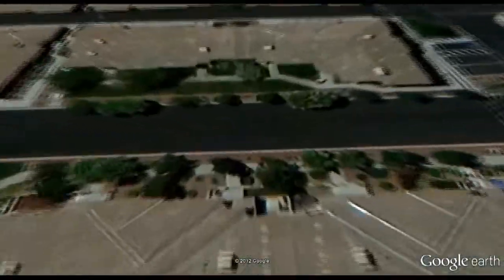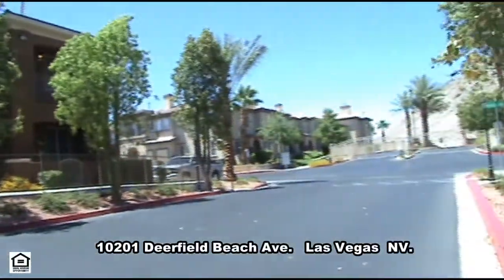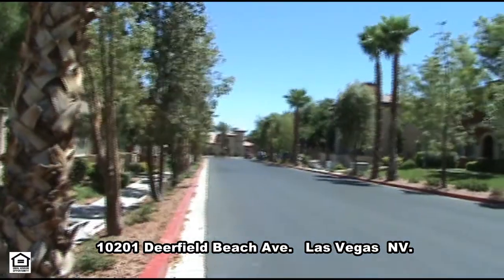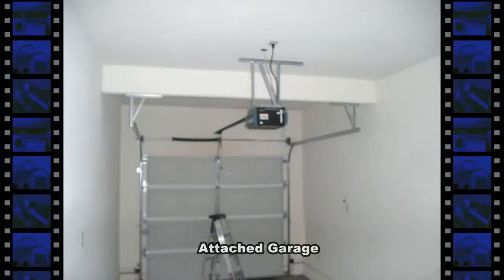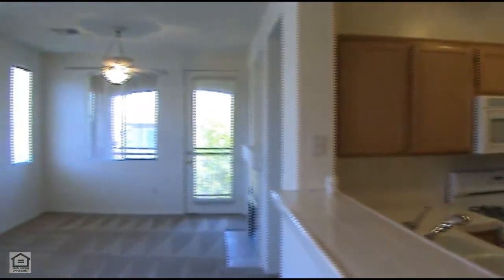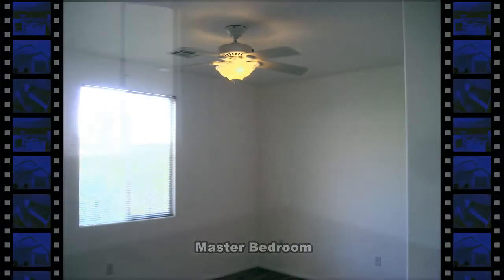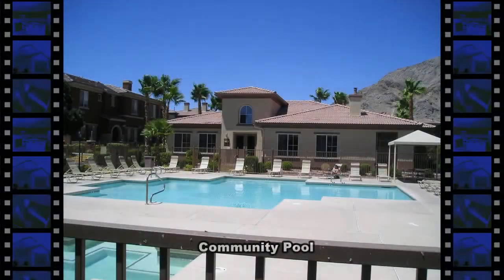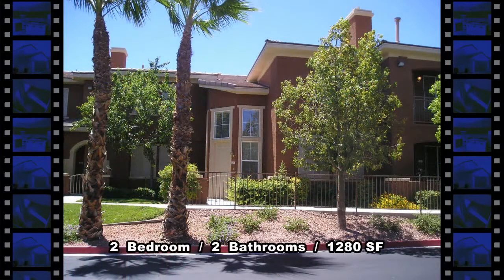2nd Floor 2 Bedroom 2 Bath 1 Car Garage